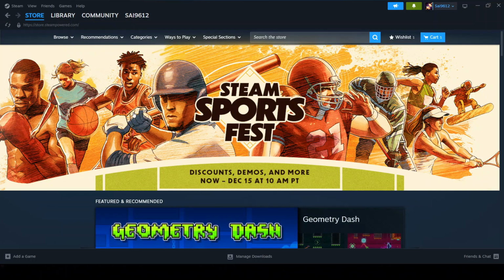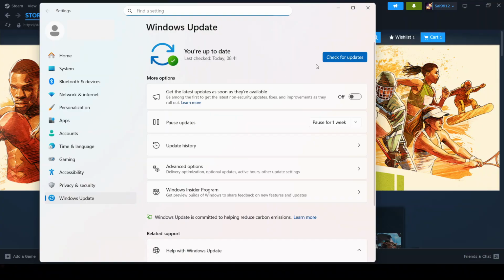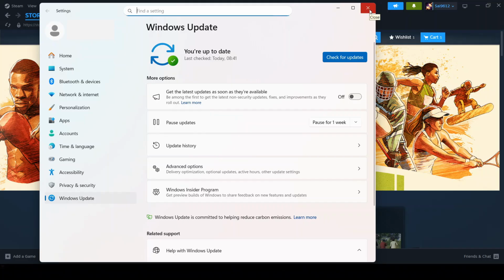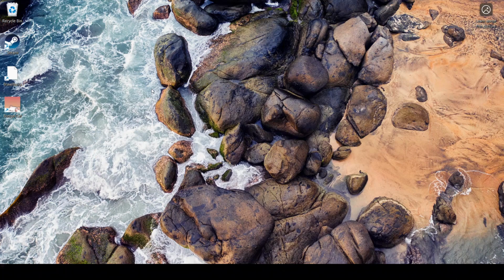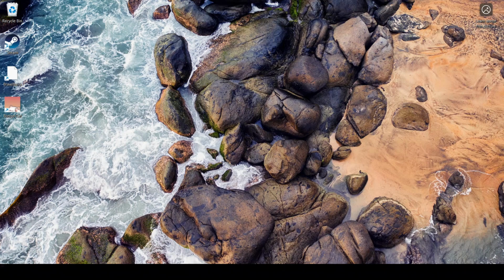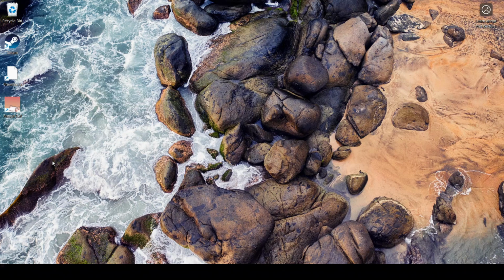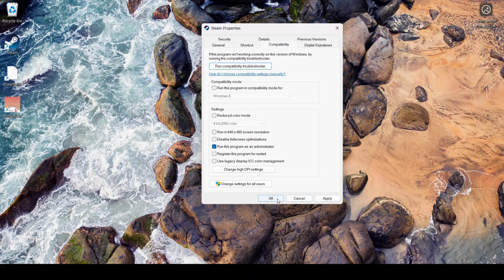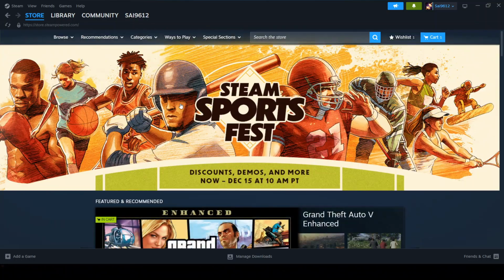How To Fix Steam Won’t Open Issue in Windows 2026 (Step By Step)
Learn How To Fix Steam Won’t Open Issue in Windows in this video.

In This Video, We'll Show You 👇
Steam Not Opening
Steam Won't Start
Steam Not Starting
Fix Steam Not Opening
How To Fix Steam Won't Open
Steam Not Working
Steam Not Responding
Steam Keeps Crashing
Steam Error
Steam Problems
Steam Issue
Steam Won't Launch
Steam Won't Open Windows
Steam Won't Open Windows 10
Steam Won't Open Windows 11
Steam Not Opening Windows
Steam Not Opening Windows 10
Steam Not Opening Windows 11
Steam Not Working Windows
Steam Not Working Windows 10
Steam Not Working Windows 11